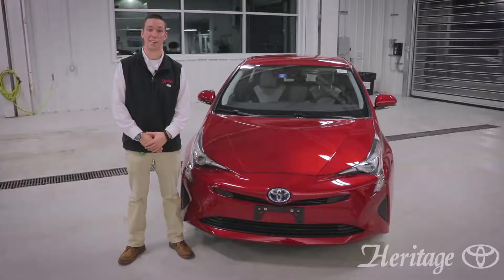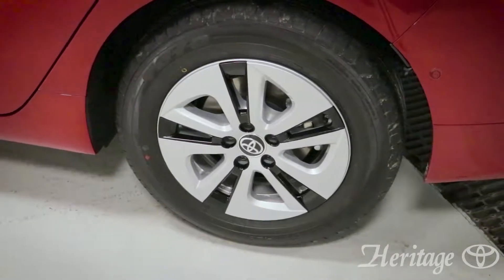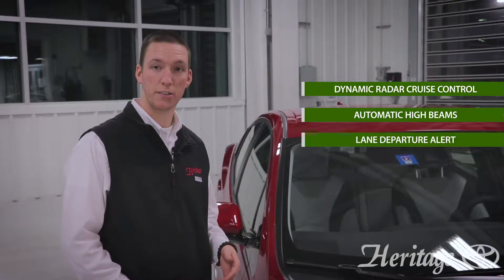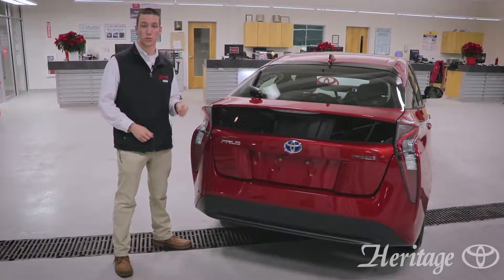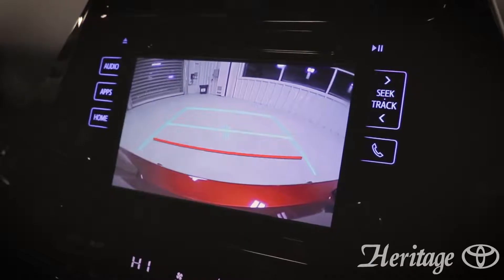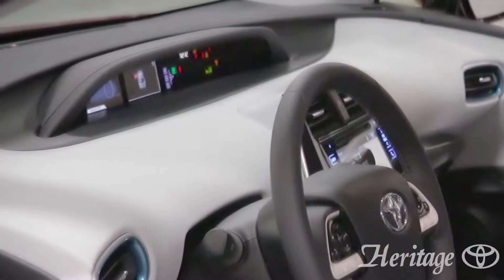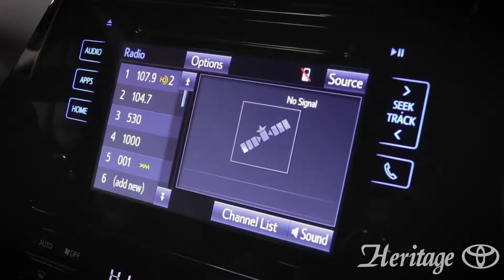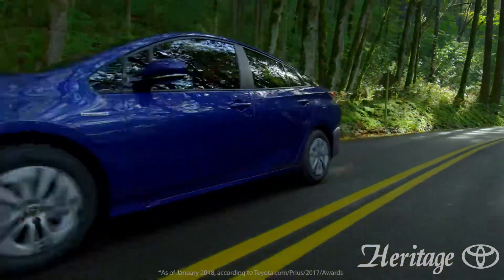2017 Toyota Prius Three | Heritage Toyota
Heritage Toyota salesperson, Derek Blood, shows off the 2017 Toyota Prius Three. This Prius features Dynamic Radar Cruise Control, Lane Departure Alert, Automatic High Beams, and even a Pre- Collision system with pedestrian detection. This Prius also features a 60/40 rear split giving you all of the trunk room you'll ever need.

Who wants to be seen in the new 2017 Prius Three?